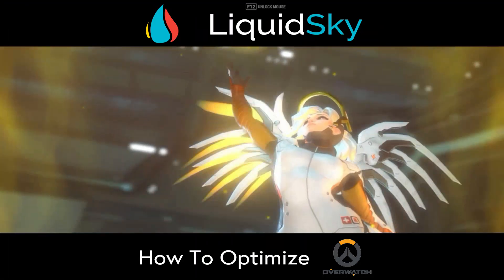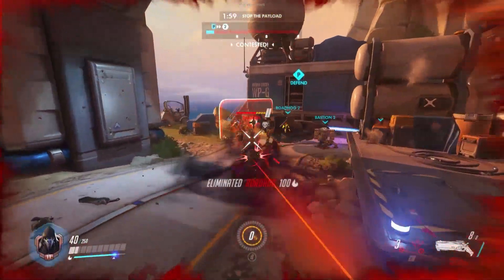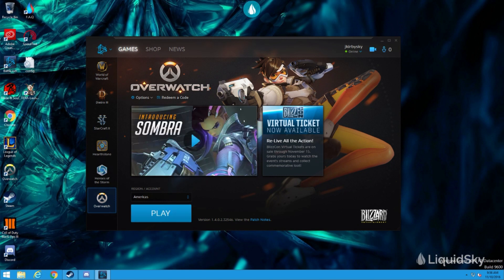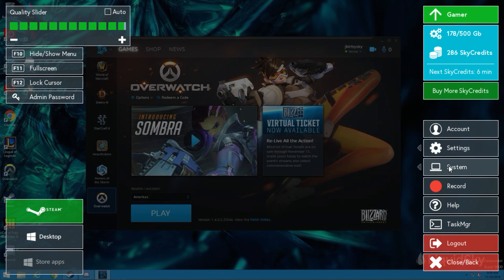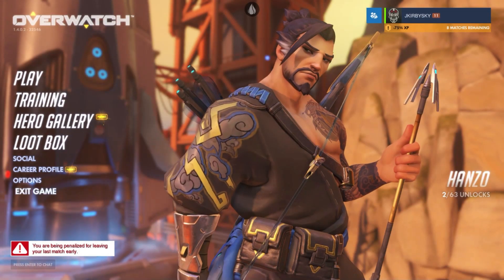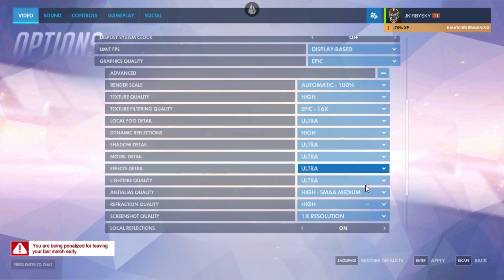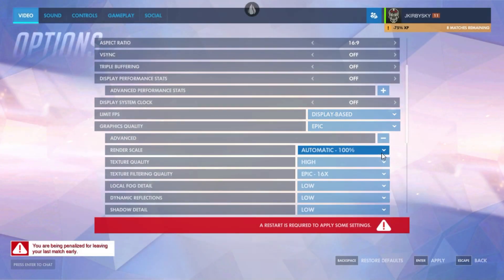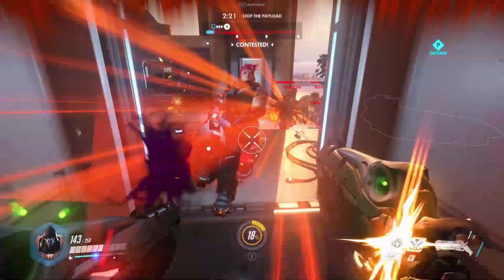LiquidSky Optimization for Overwatch to Play on Low-end PCs, Mac, & Android Devices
LiquidSky provides you a high performance gaming PC in the cloud that you can access from any device.

This video is a part of our engaging series of "How To" videos, to teach users how to get the most out of their Cloud Gaming experience!

This week, we covered how to properly optimize Overwatch for play within LiquidSky for lower end devices that may struggle with running LiquidSky at it's highest performance.

Every few weeks, a new "How-To" Series will be posted that will go over some of the many commonly asked questions asked by the community.